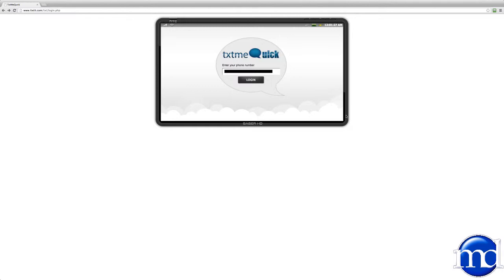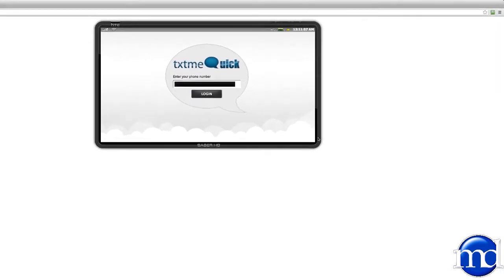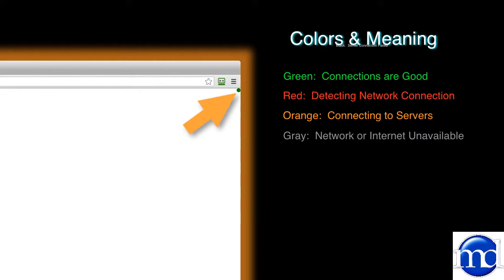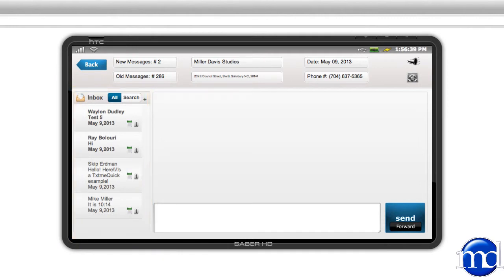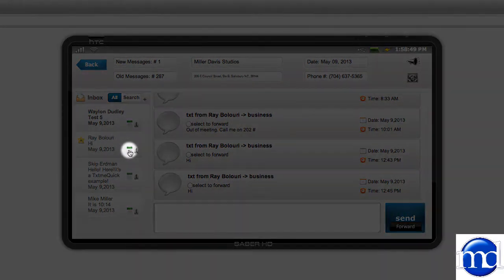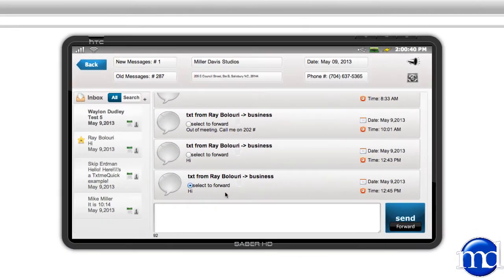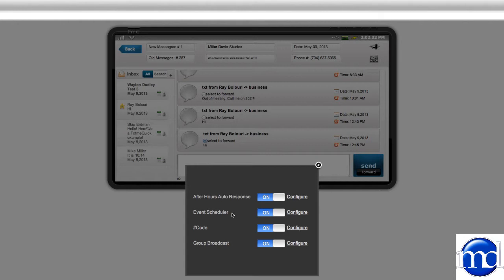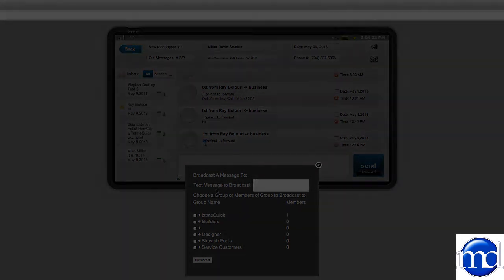Text Me Quick Overview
An introduction to the Text me Quick Business to Consumer Texting console.